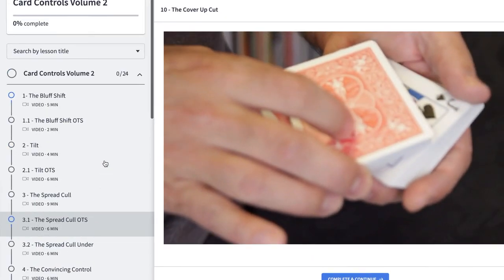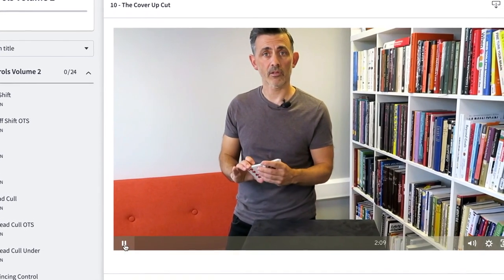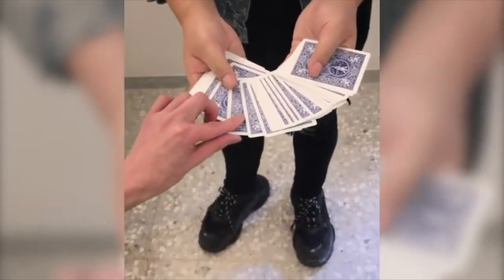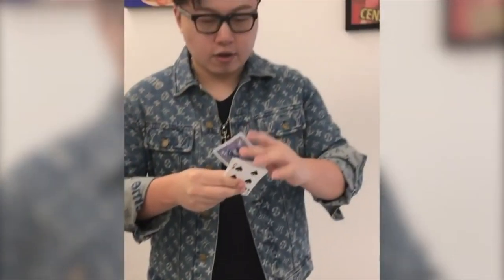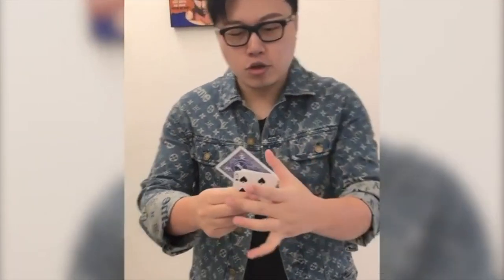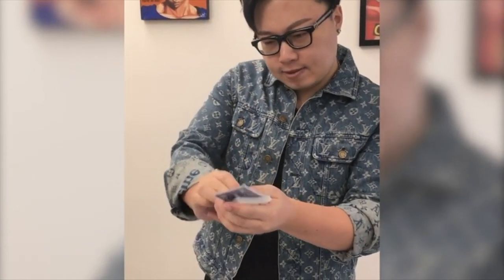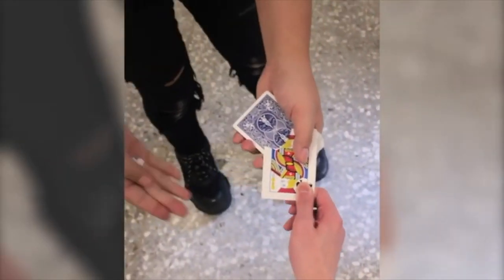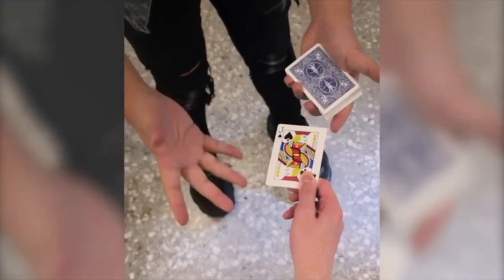Blink Vanish by SansMinds